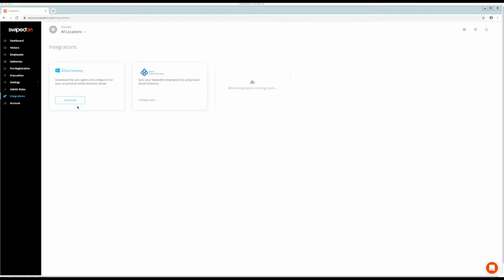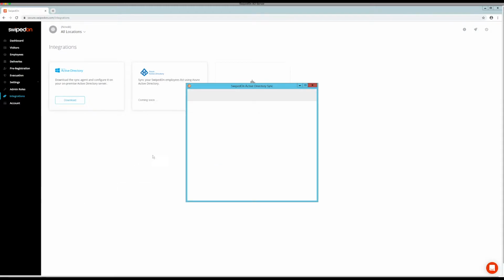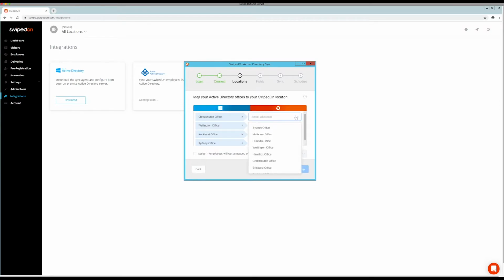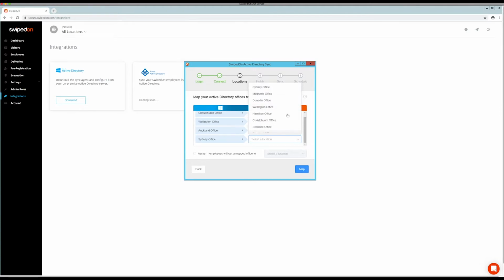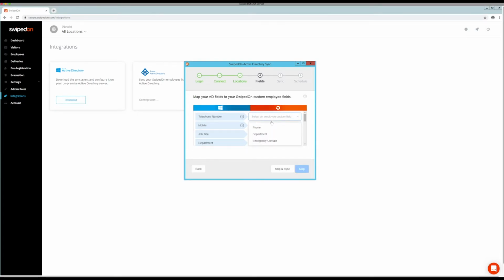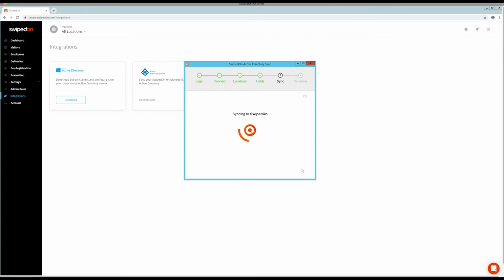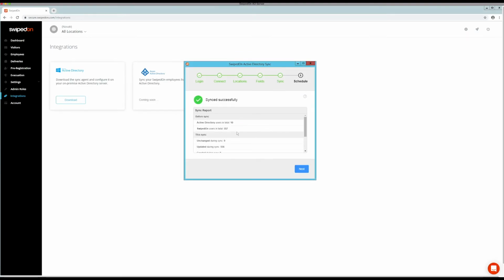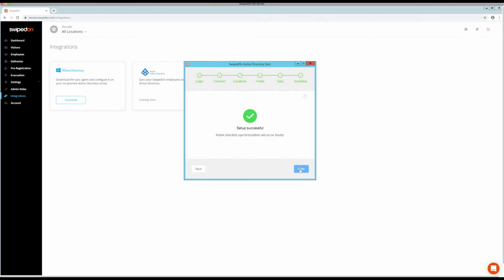Active Directory: A step-by-step guide to setting up Active Directory with SwipedOn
In this video tutorial, you'll be guided through the Active Directory set up for integration with SwipedOn by our US Account Executive Jason.

To use the active directory sync, firstly you need to navigate to the integrations tab of your swipedon web dashboard.

Click on the download trial button for the Active Directory sync agent. Note that you’ll need to be on an Enterprise plan to be able to download the sync agent.

Log in to the Active Directory Sync agent, entering your user-name and password that is used to log into the SwipedOn web dashboard as a company admin.

Once you have completed this, enter the server address and base, along with the Active Directory username and password login and click ‘connect’. If you’re not sure of these details, please contact your Active Directory administrator.

Next, the Active Directory employees office can be mapped to the SwipedOn locations, so select the appropriate locations. If any employees do not have an office set up within Active Directory, click on the ‘assign employees without a mapped office to’, choose a location, then click ‘map’ to complete this step.

Now map any of your employee fields from within Active Directory to the SwipedOn employee custom fields. For example here you can see that I can map my contact home number to my emergency contact that was created as a custom employee field within the SwipedOn web dashboard. You can also choose which telephone field from Active Directory is mapped to the SwipedOn Phone field - you should choose the field which contains mobile numbers that can receive SMS.

Click ‘map’ and the ‘save’, this will begin to sync and show any existing employees that were added outside of Active Directory. Here you can choose to ‘ignore when synchronizing’ or ‘remove from SwipedOn’. Ignored employees won’t be considered by future sync events. Removed employees will be archived in SwipedOn. Once you have selected an option, the sync will begin, then you can see all those listed that have been able to successfully sync. If you scroll to the end of this list, any employees that failed to sync will appear here along with the reason why the sync failed.

You can then schedule future sync events if required to ensure all employees are kept up to date. You've now successfully completed your active directory sync! Note that you’ll need to keep the sync agent running on your computer (minimised is fine) for the schedule syncs to run.